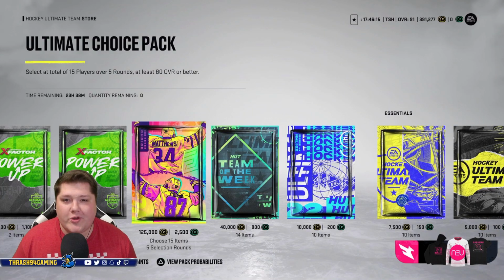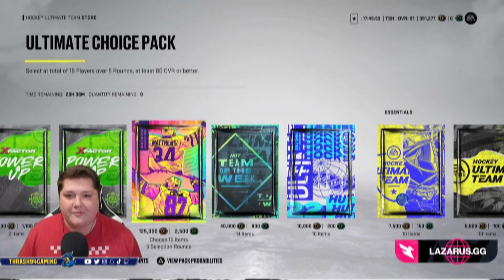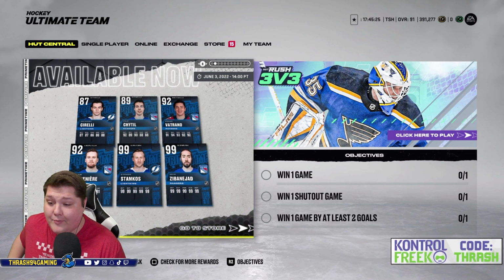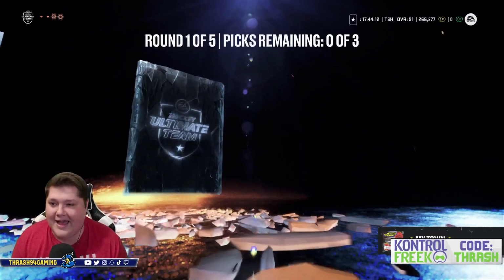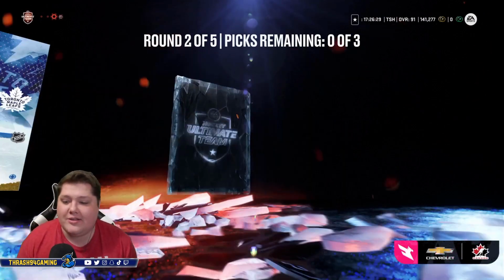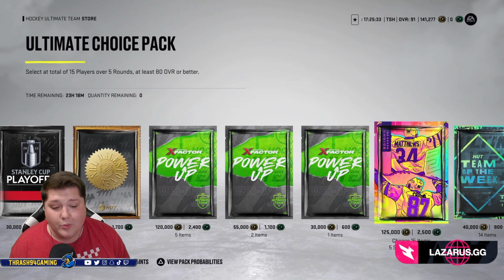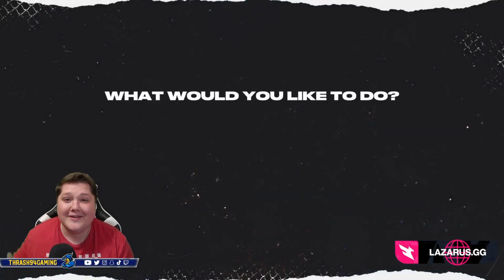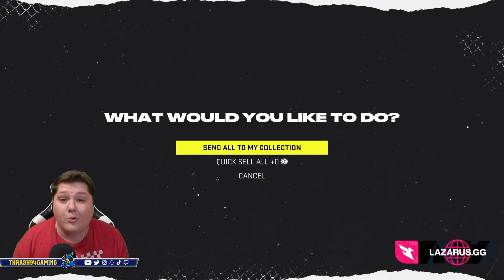OPENING 5 ULTIMATE CHOICE PACKS IN NHL 22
THRASH APPAREL SHOP!

FEELIN' CHILLY?